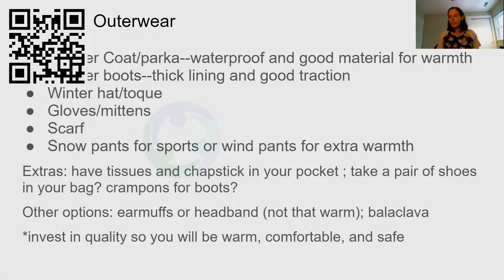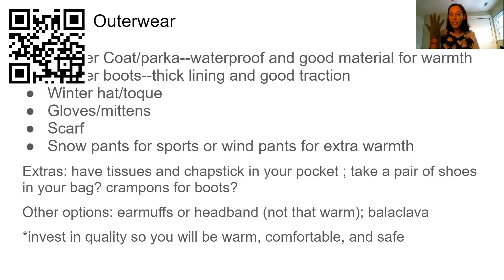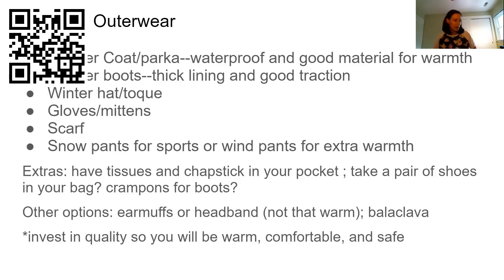Preparing for Winter: Gloves & Mittens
This is a short excerpt from our London International Students video, "How to Prepare for Winter in Canada".
One of the main points we want to make in the above video is that there are various options when choosing a pair of gloves or mittens, and it's usually best to favour warmth.

If you are an international student (or one who has graduated) in London, Ontario, we'd love to connect with you:
All links referred to in Instagram posts can be found